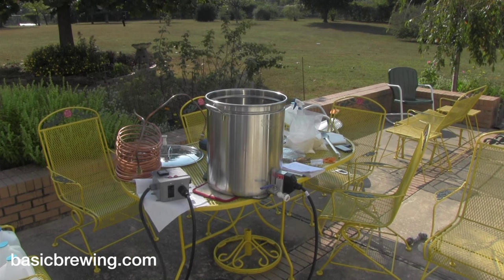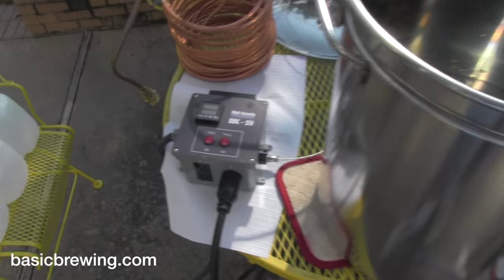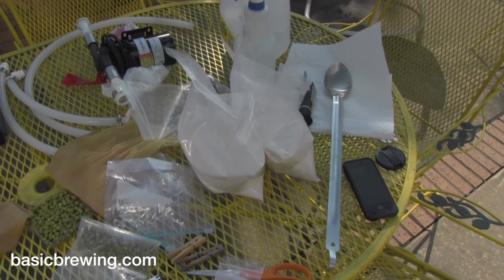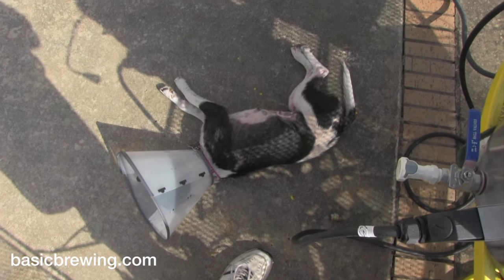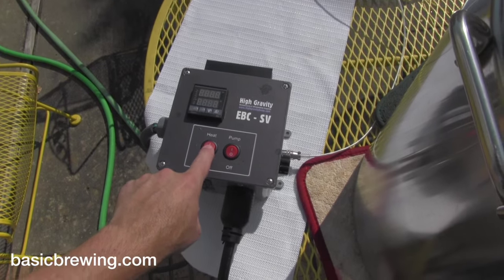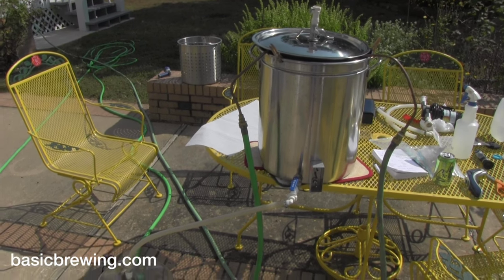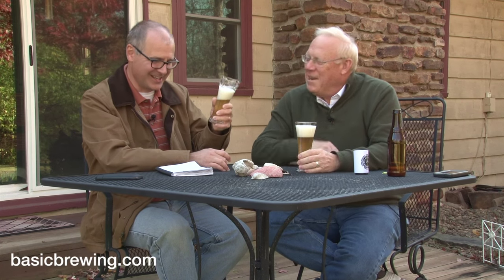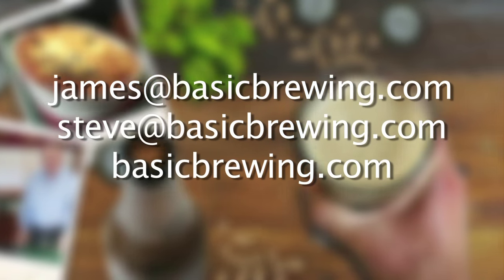15-Minute Cascade Pale Ale - Basic Brewing Video - November 23, 2015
James brews up the latest version of his tasty pale ale with the short brew day and takes us through the process. Steve samples.